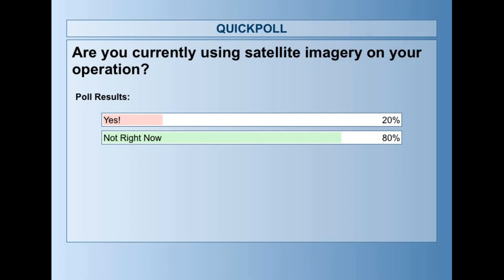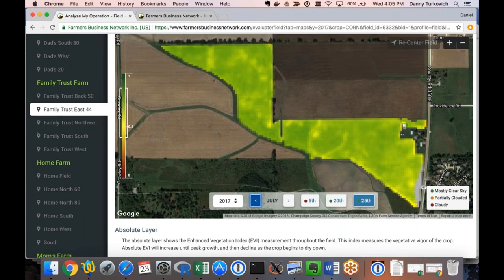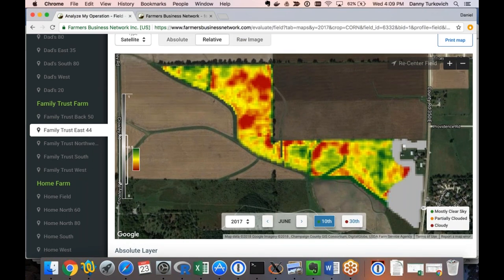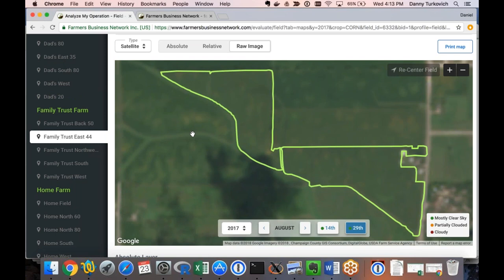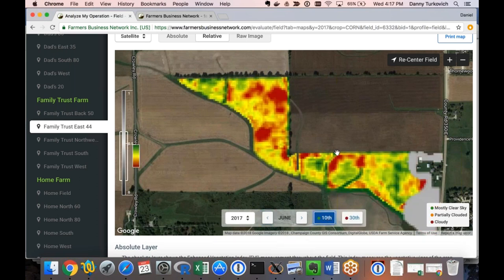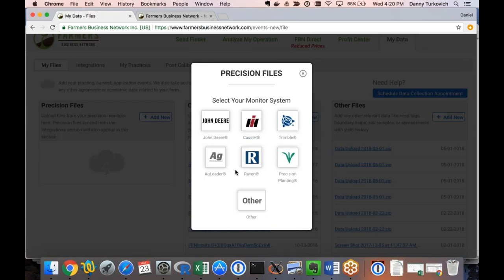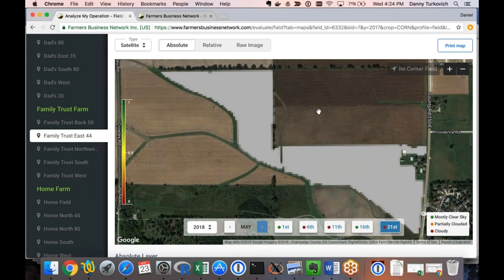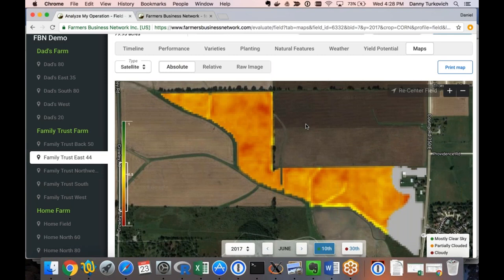Satellite Imagery Training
EVI satellite imagery is available to all FBN member who add field boundaries to their account.